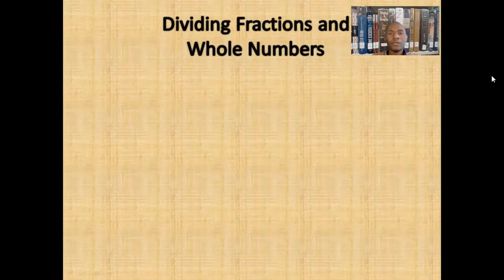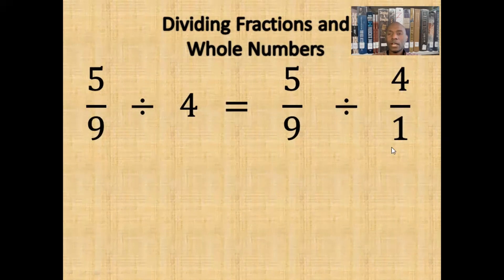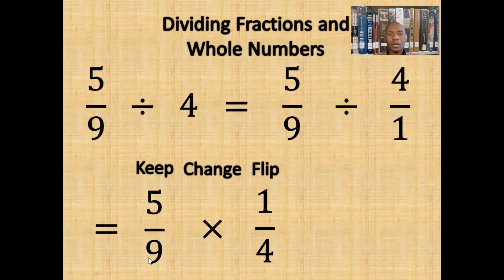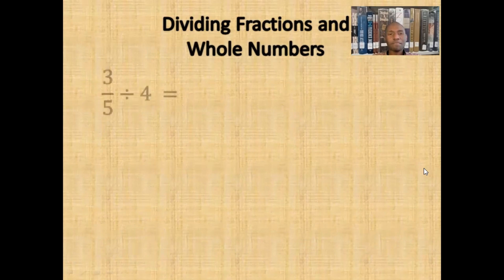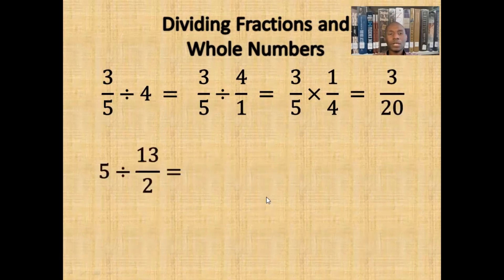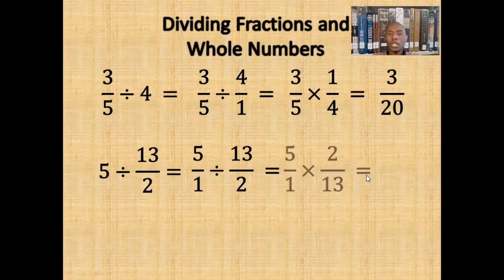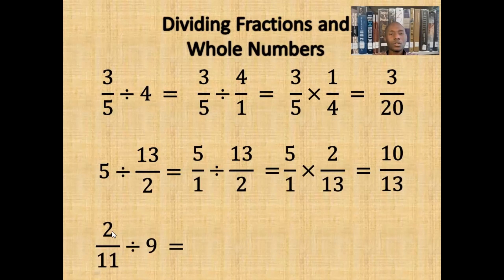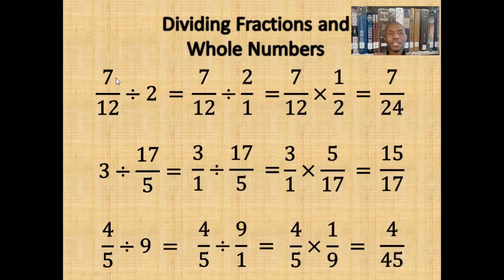How to Divide Fractions and Whole Numbers without Simplifying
This video explains how to Divide Fractions and Whole Numbers without Simplifying.

If you would like to work on additional practice problems, please